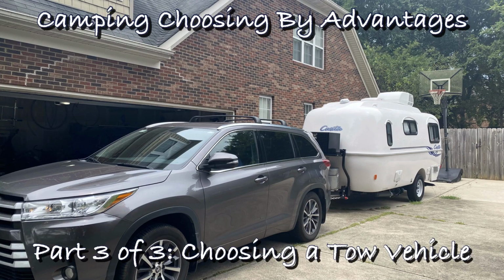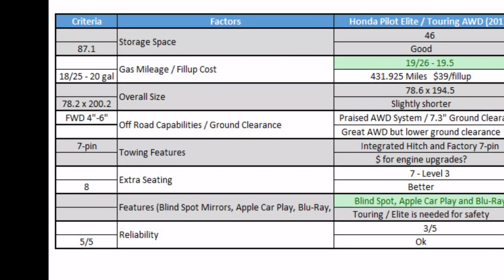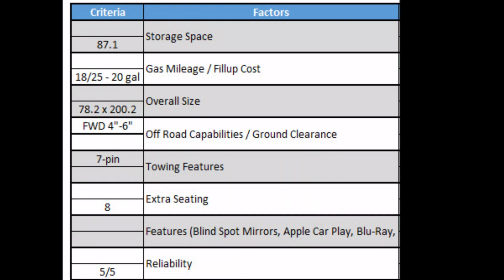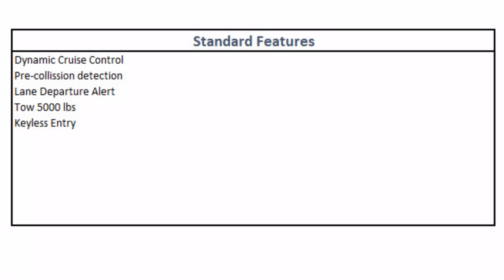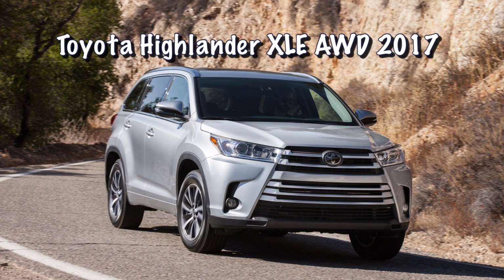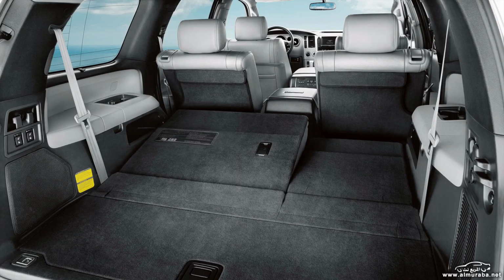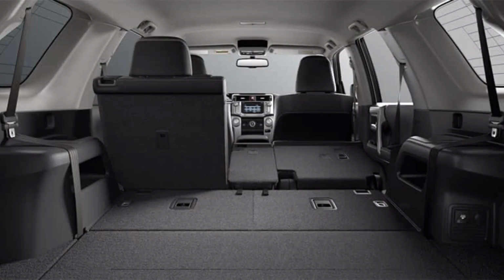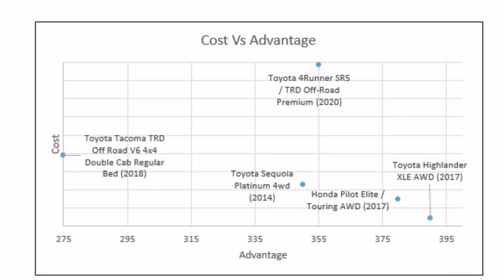Camping Choosing By Advantages - Part 3 of 3: Choosing a Tow Vehicle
This is part 3 of a 3 part series about camping and how we chose different parts of our new camping style.  Part 1 was focused on choosing between tent camping, popup trailer, RV travel trailer or a camping van.  Part 2 was on choosing between a Safari Condo, Scamp, Casita or Escape for an RV camping trailer.  This video will be focused on choosing between the following tow vehicles:
Honda Pilot
Toyota Highlander
Toyota Sequoia
Toyota 4Runner
Toyota Tacoma

We used the Lean Method of Choosing by Advantages to help make these decisions.  You can read more about that method

Here's a link to the Choosing by Advantages worksheet I use during this video

If you'd like to make your own, I've created a template you can download

Most of the pictures in this video are from the respective companies website or are my own.